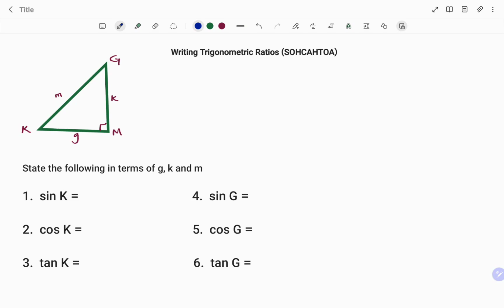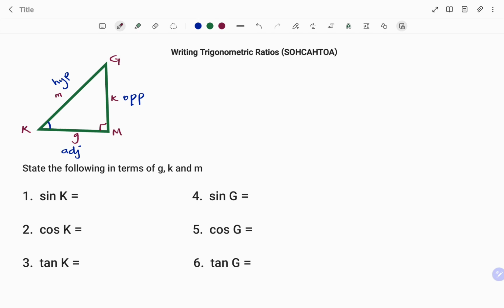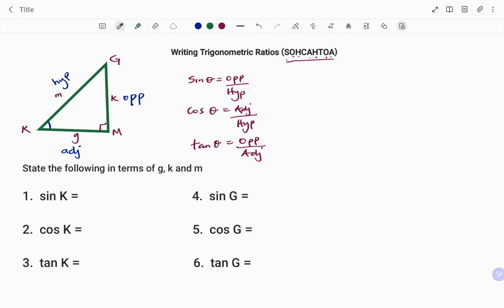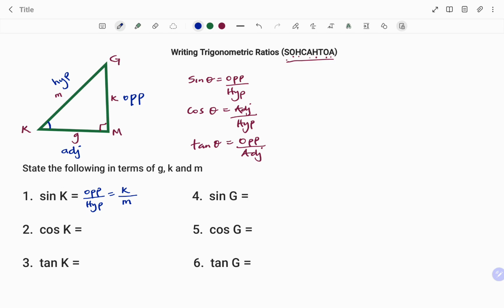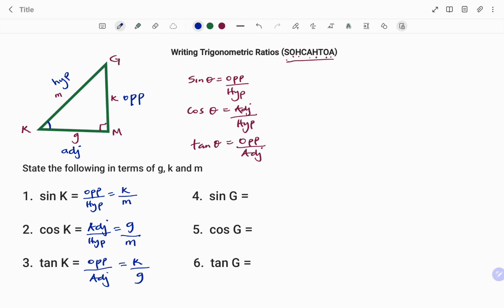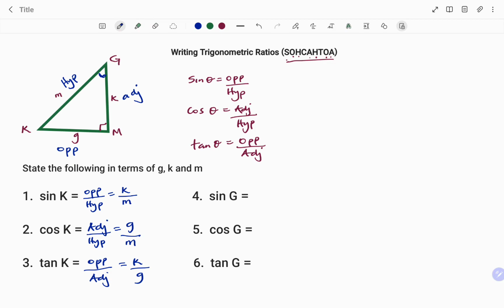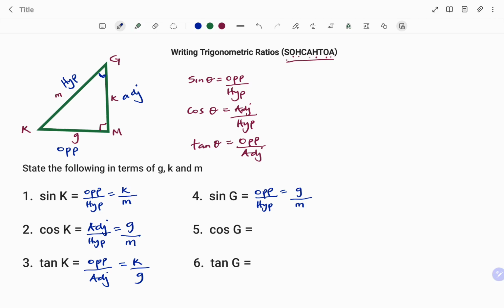How to Write Trigonometric Ratios (SOHCAHTOA) | Grade 10 | GCSE | Ex.1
This video teaches you how to write Trigonometric Ratios easily by using the acronym

Skills needed: Trigonometry